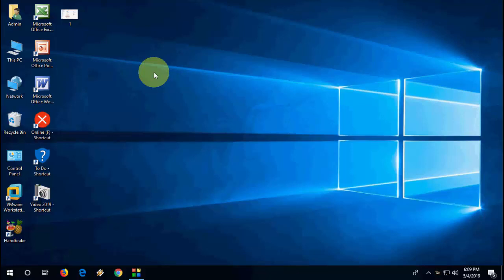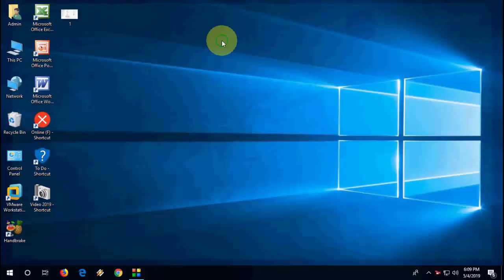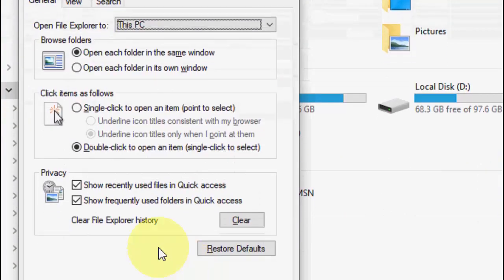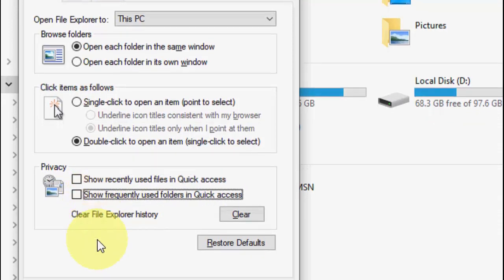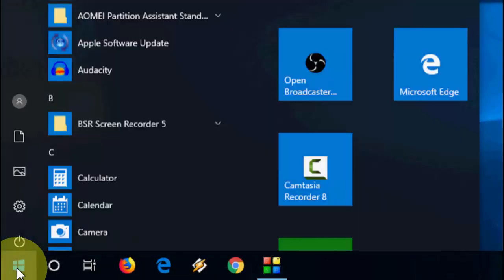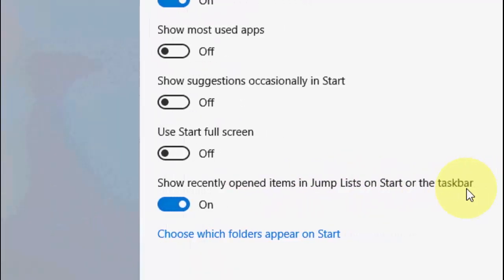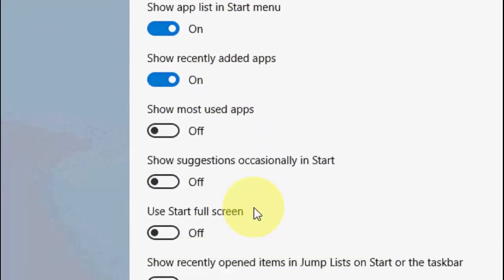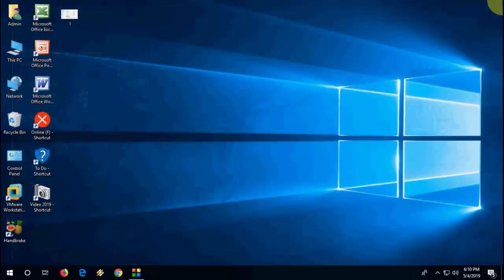Completely Remove & Disable Recent Files History in Windows 10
Delete & Disable All Recently Open File & Folders in Windows 10